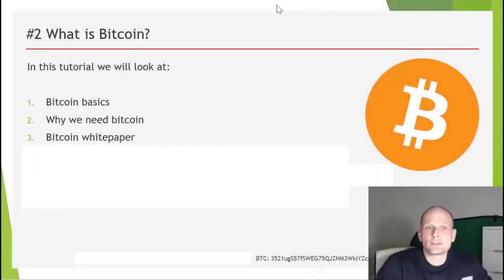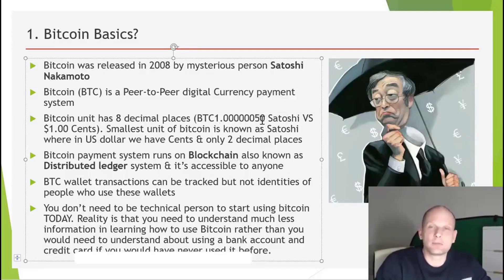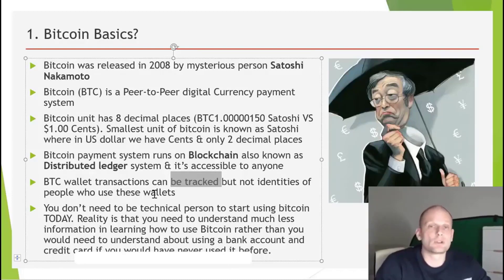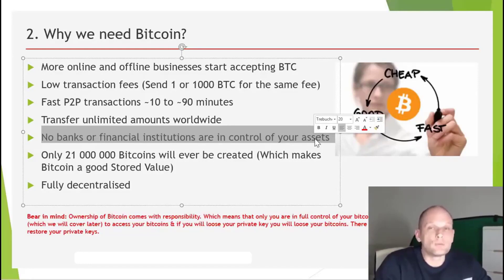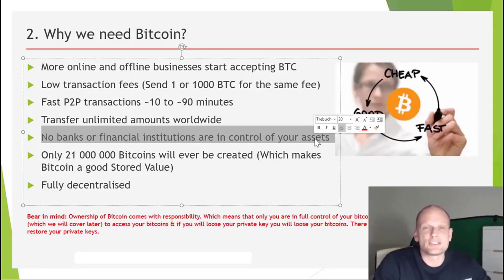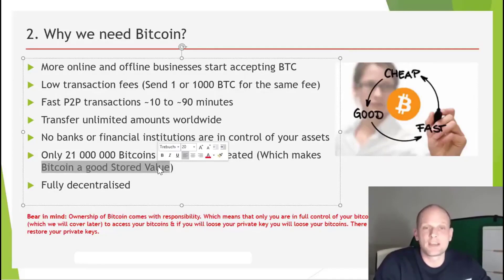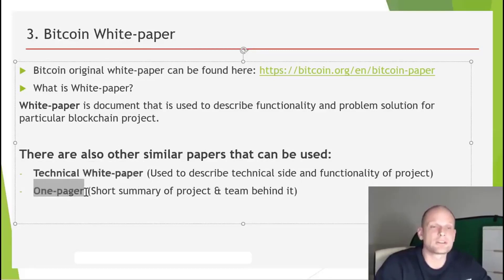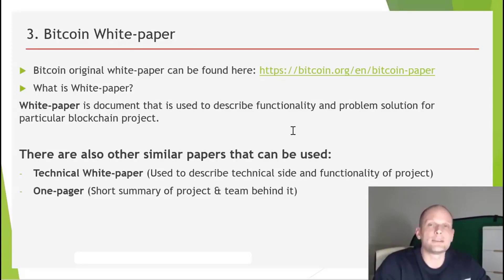BITCOIN EXPLAINED FOR DUMMIES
Bitcoin is a digital currency created in January 2009 following the housing market crash. It follows the ideas set out in a whitepaper by the mysterious and pseudonymous Satoshi Nakamoto.1 The identity of the person or persons who created the technology is still a mystery. Bitcoin offers the promise of lower transaction fees than traditional online payment mechanisms and is operated by a decentralized authority, unlike government-issued currencies.
There are no physical bitcoins, only balances kept on a public ledger that everyone has transparent access to, that – along with all Bitcoin transactions – is verified by a massive amount of computing power. Bitcoins are not issued or backed by any banks or governments, nor are individual bitcoins valuable as a commodity. Despite it not being legal tender, Bitcoin charts high on popularity, and has triggered the launch of hundreds of other virtual currencies collectively referred to as Altcoins.